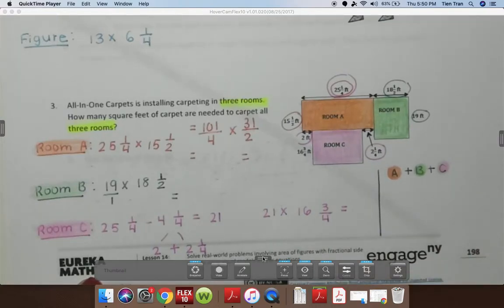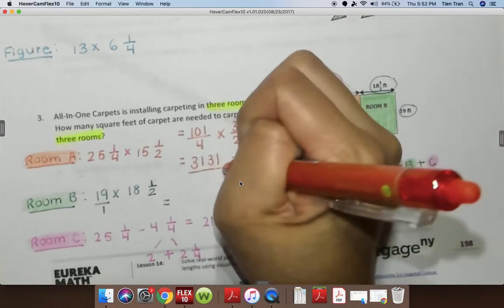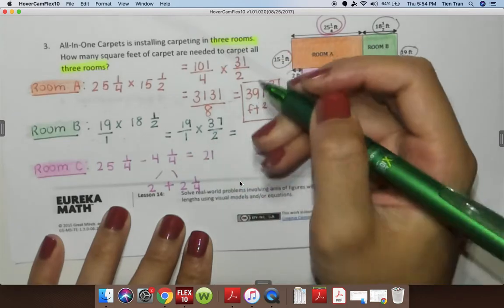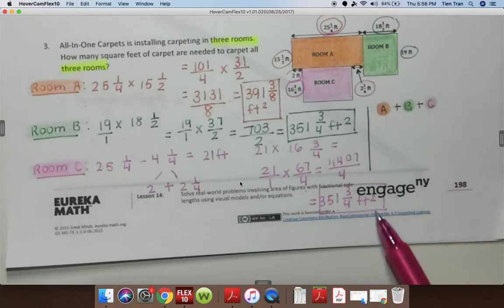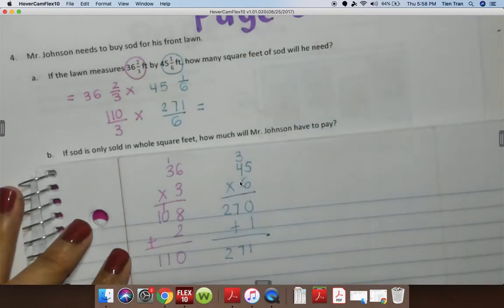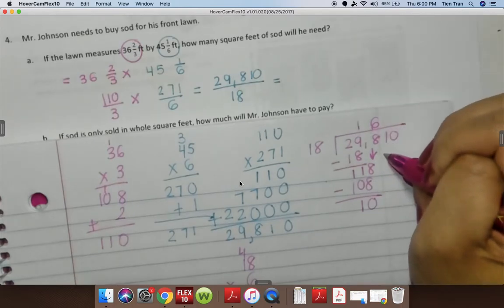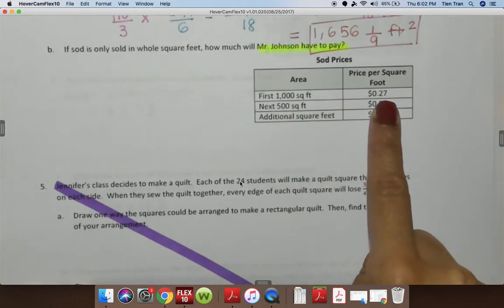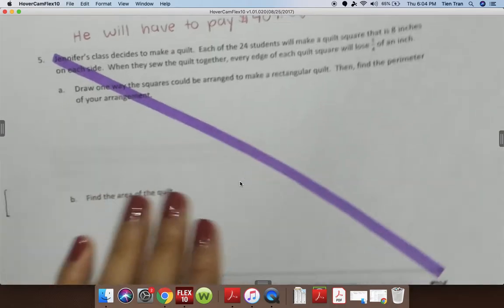Module 5 Lesson 14 Part 2